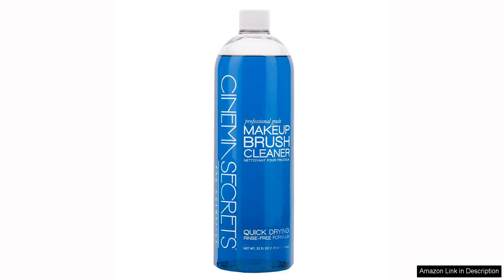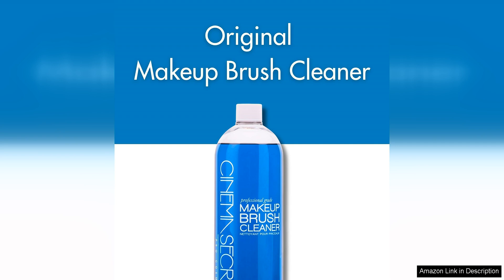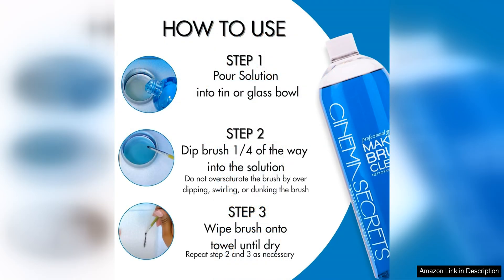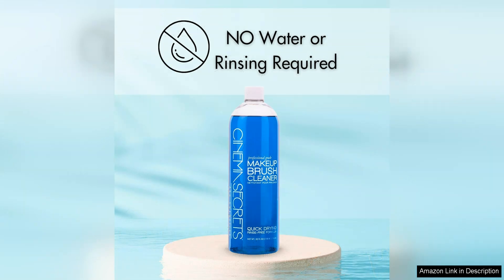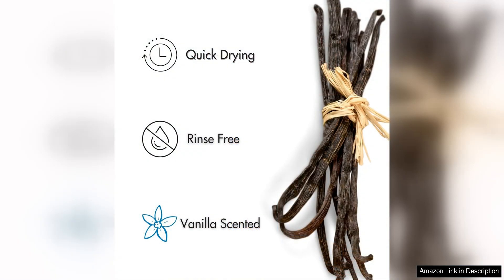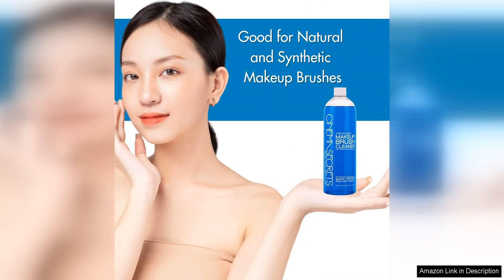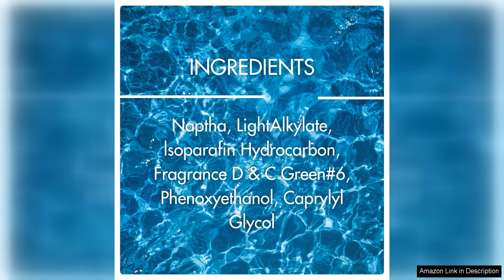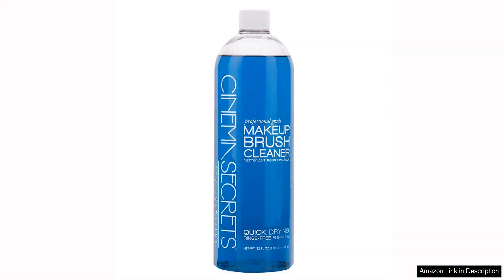Cinema Secrets Professional Makeup Brush Cleaner 32 fl oz Vanilla Review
The Cinema Secrets Professional Makeup Brush Cleaner is an essential product for any makeup enthusiast or professional artist. This 32 fl oz bottle of cleaner is a game-changer when it comes to keeping your brushes clean and sanitized.

One of the standout features of this brush cleaner is its efficiency. With just a few sprays of the vanilla-scented formula, even the most stubborn makeup residue is easily removed from your brushes. This saves you time and effort compared to other cleaners that require multiple rounds of washing to get the job done.

I especially appreciate the quick-drying formula of this cleaner. After washing my brushes with Cinema Secrets, they are ready to use again in a matter of minutes. This is perfect for makeup artists who need to clean and reuse brushes between clients, or for anyone who wants to quickly switch between different eyeshadow colors without waiting for brushes to dry.

The pleasant vanilla scent of this brush cleaner is a nice touch that sets it apart from other products on the market. The light fragrance leaves your brushes smelling fresh and clean, adding a touch of luxury to your makeup routine.

In addition to its cleaning power, the Cinema Secrets brush cleaner is also gentle on brushes. It helps to condition the bristles, keeping them soft and preventing shedding. This extends the life of your brushes, saving you money in the long run.

Overall, I highly recommend the Cinema Secrets Professional Makeup Brush Cleaner. Its efficient cleaning power, quick-drying formula, pleasant scent, and brush-conditioning properties make it a must-have product for anyone who uses makeup brushes regularly. With this cleaner in your arsenal, you can keep your brushes in top condition and ensure that your makeup application is flawless every time.